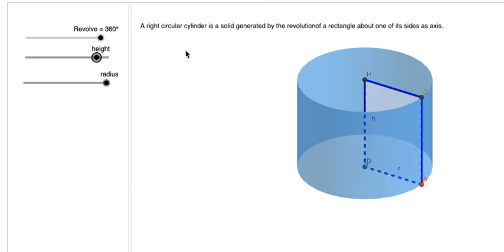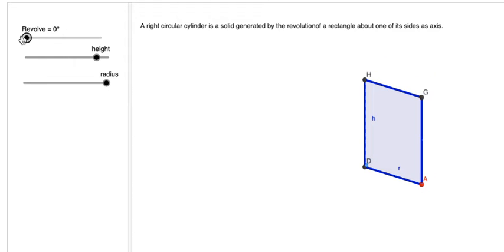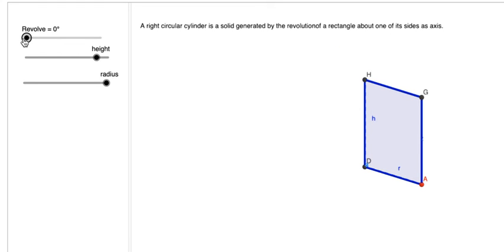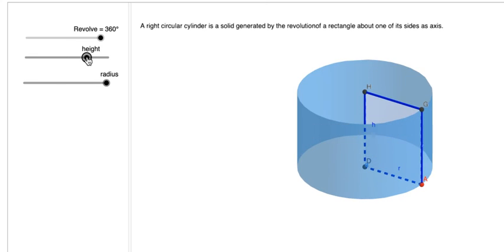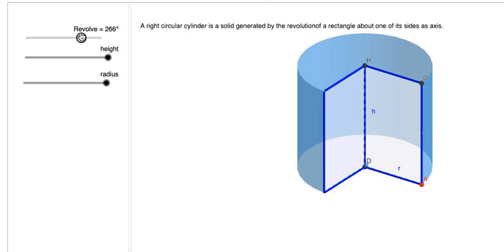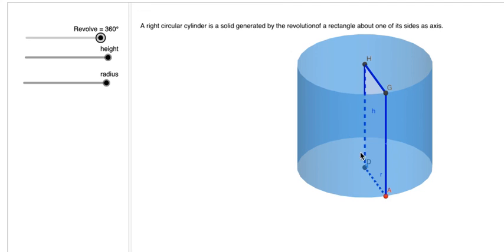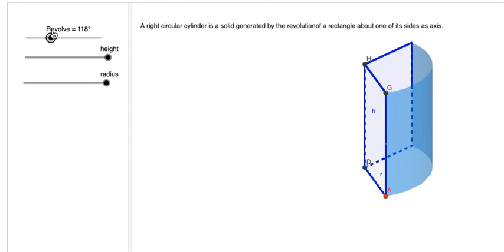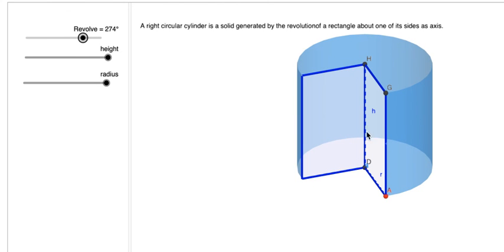Cylinder formed by revolving rectangle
Curriculum : CBSE and various state boards